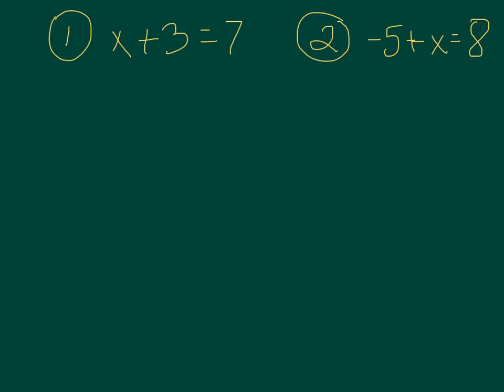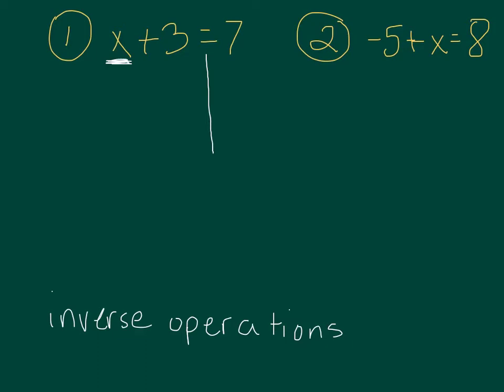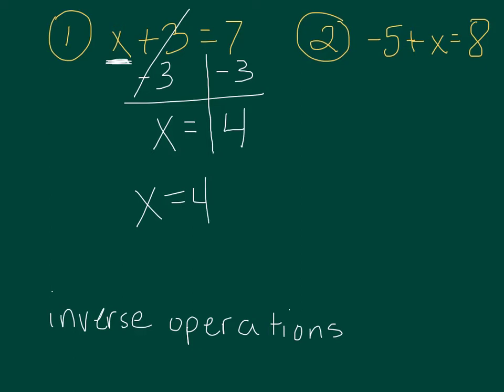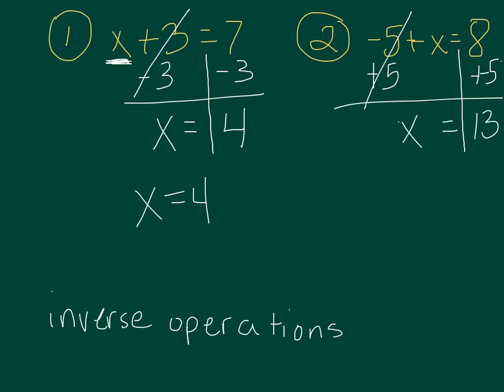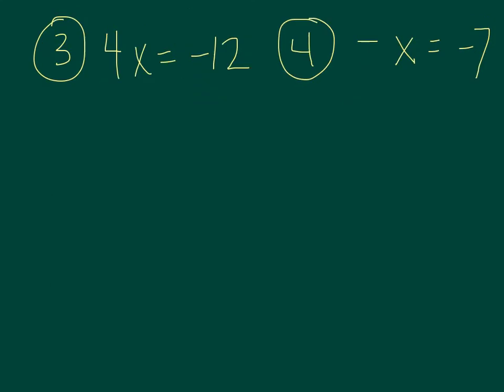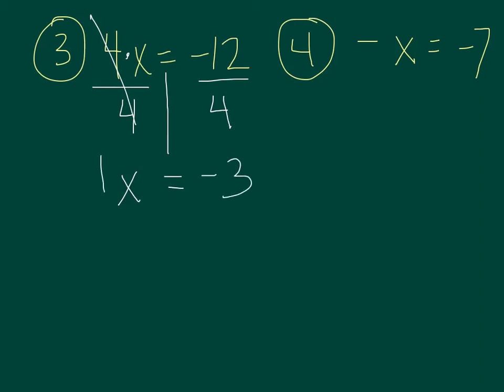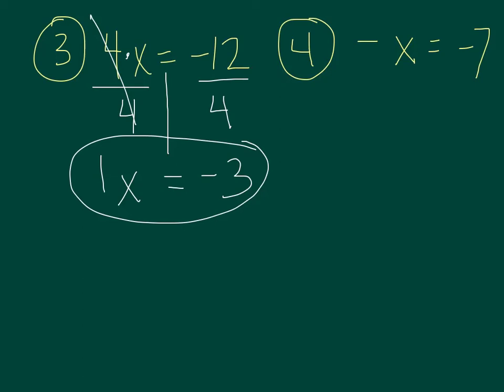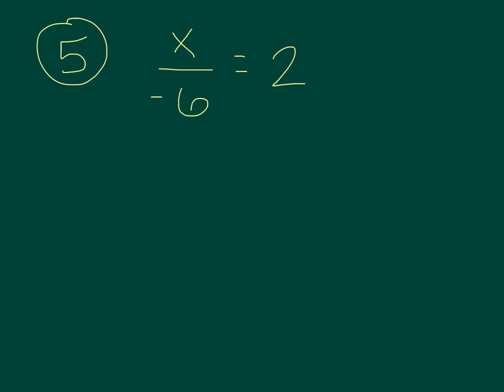Hoglund - U1F2 Day 2- One Step Equations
U1F2 Day 2- One Step Equations